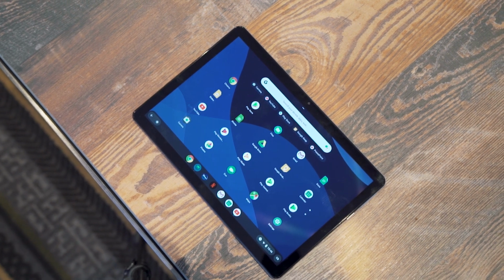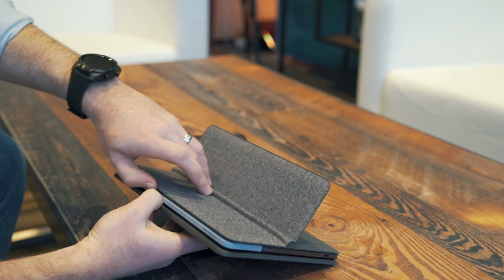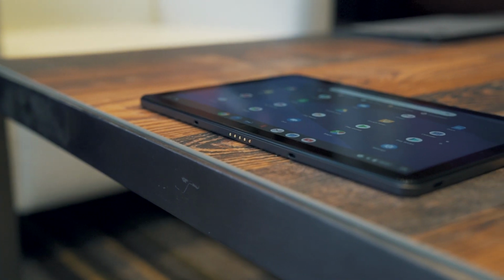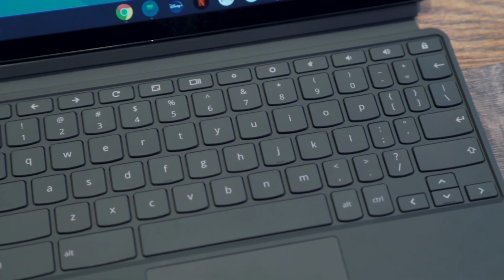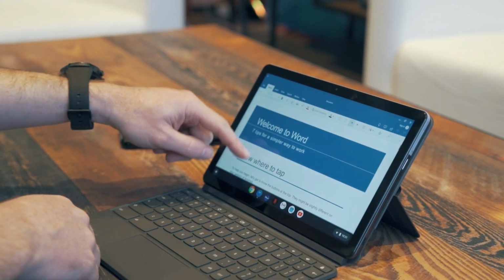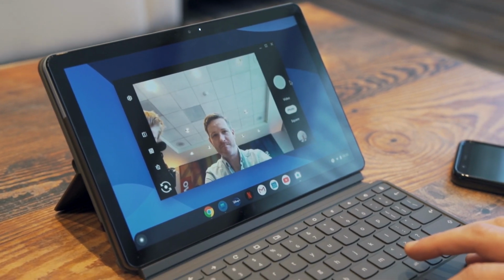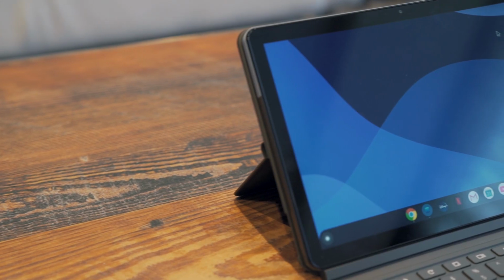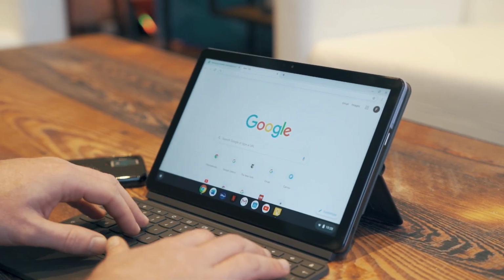Lenovo IdeaPad Duet Chomebook tablet hands-on at CES 2020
The Lenovo IdeaPad Chromebook is a 2-in-1 tablet which comes with a keyboard and stand included in its budget-friendly price. Priced at $280, the tablet offers incredible value and flexibility for those looking for the versatility of a Chromebook and the portability of a 10-inch tablet.